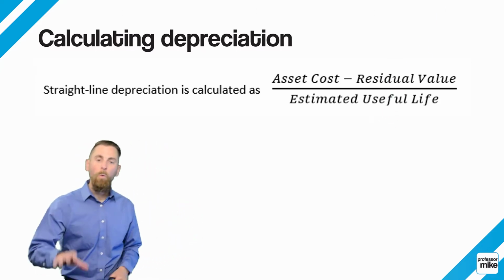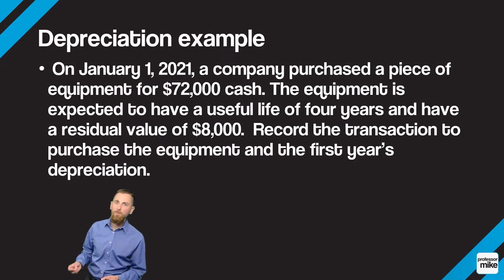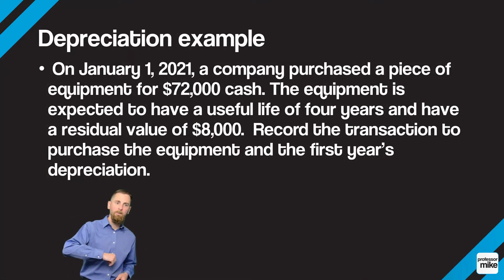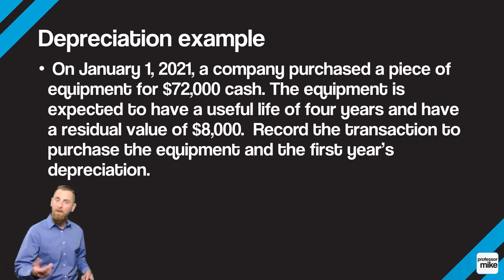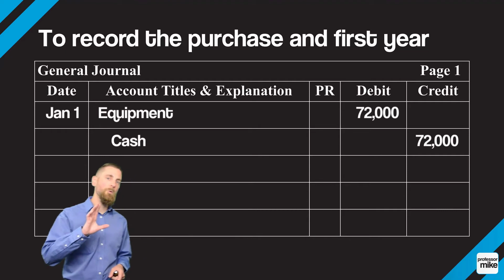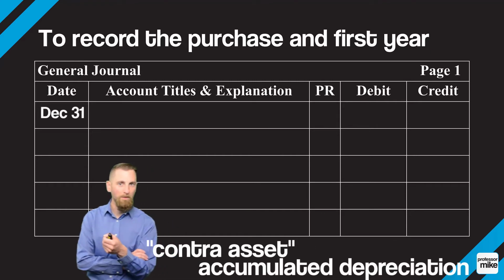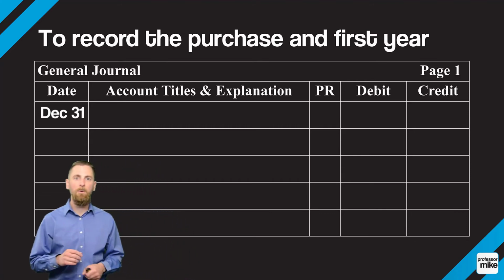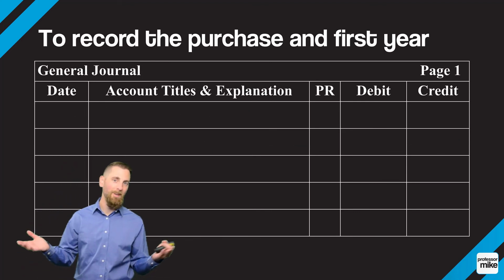Depreciation with Professor Mike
Professor Mike discusses depreciation and does a simple example.